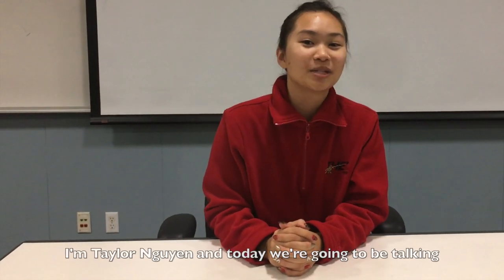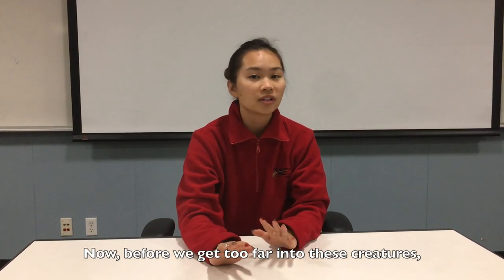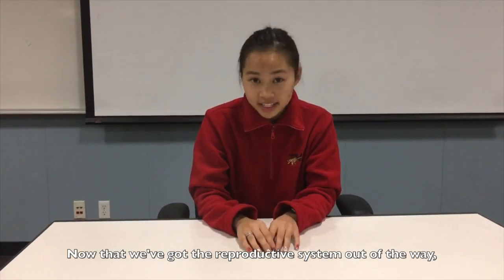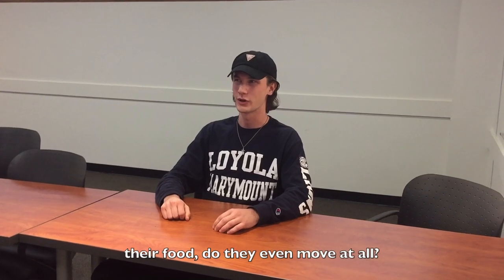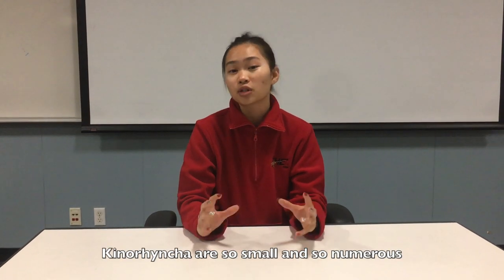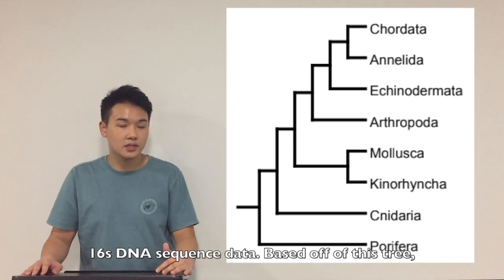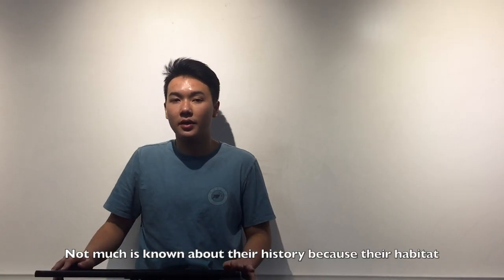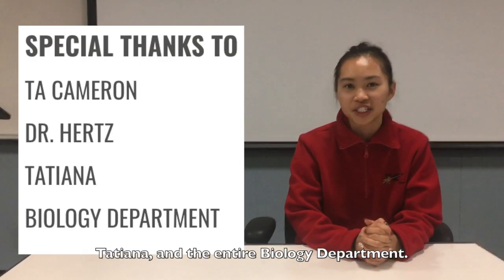LMU BIO 111-11, Fall 2018: Kinorhyncha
Group Members: Sam Hebert, Quan Le, Taylor Nguyen